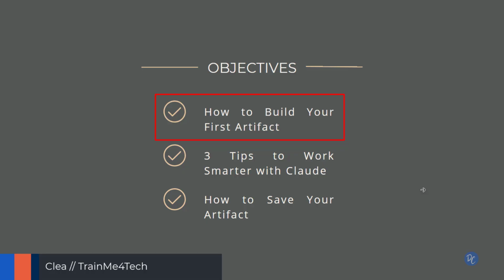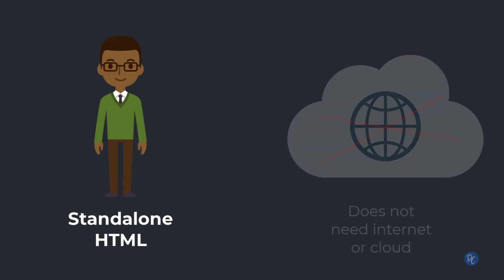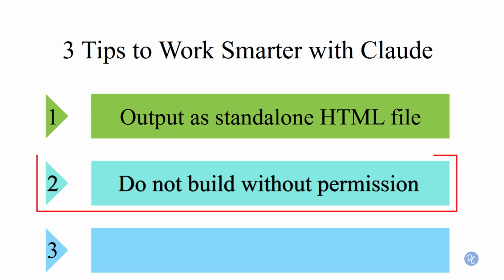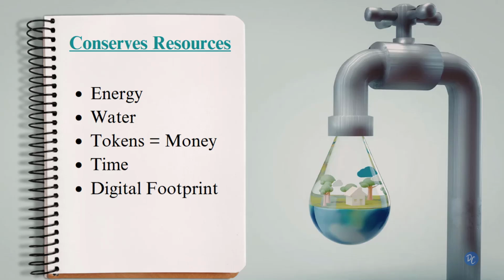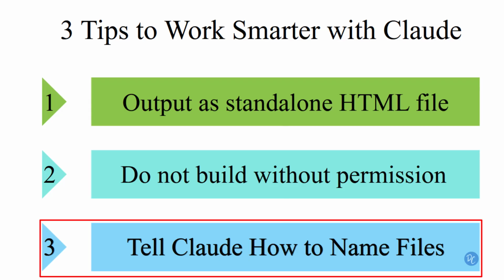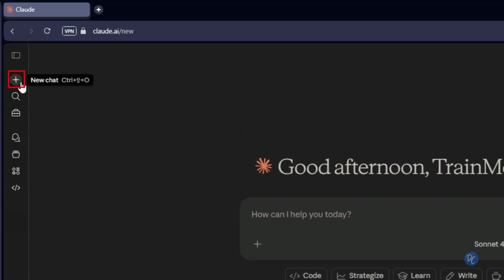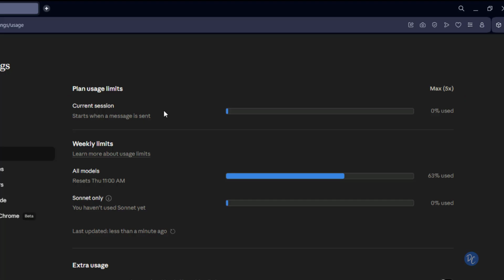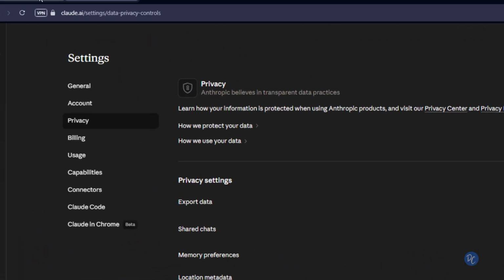How to Use Claude AI for Beginners (2026) – Start Here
Claude is becoming the go to AI tool for research, building artifacts, creating resources, and so much more.

If you've never used Claude, Part I of this course will show you how to navigate, give  3 tips to building artifacts in Claude, and introduce you to the user interface.

Be sure to catch part II, where we will build a Morning News-feed dashboard.

📥 Top 130 Windows Shortcuts Deck
🔗 Claude's Power User's Library + Prompts
🚀 Early sign-up for PostAI Studio — edit Claude builds, ship to WordPress
WHAT YOU'LL SEE IN THIS VIDEO
→ How to Navigate in Claude
→ 3 Tips to Building Your First Artifact
→ HTML and Benefits
CHAPTERS
00:00 — Introduction
00:38 — 3 Tips to Working Smarter with Claude Artifacts
01:31 — Tim-Berners Lee
02:20 — Pot of Gold
03:01 — Conserving Resources
06:15 — Download + Part II Preview